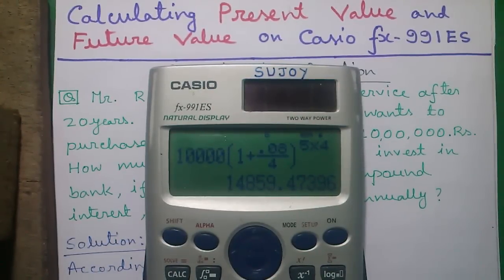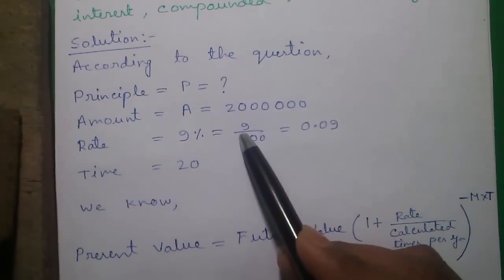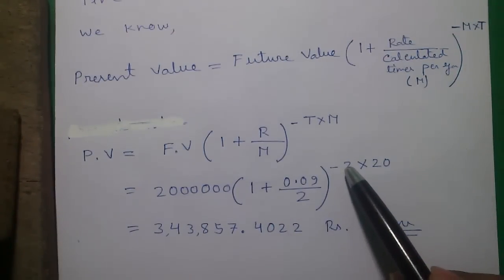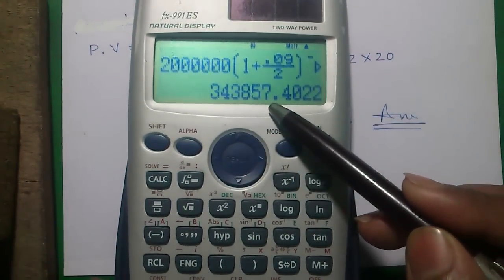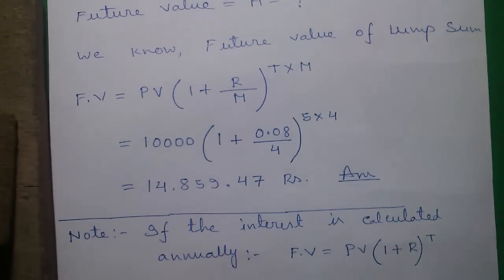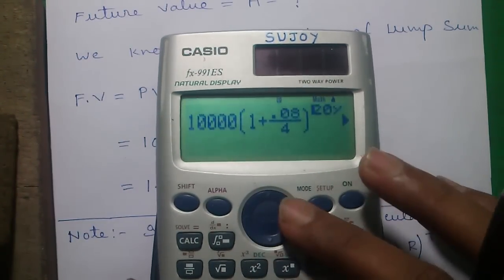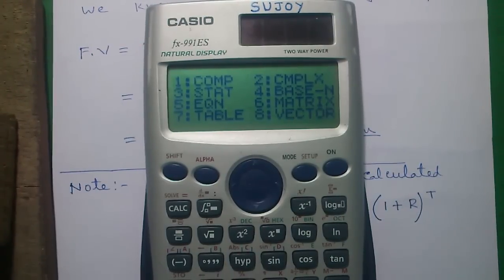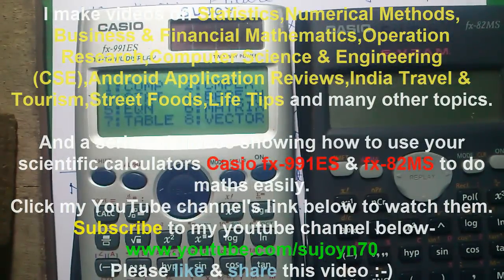Business Math #2: Present Value & Future Value of Money Calculations on Casio fx-991ES Calculator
Business/Financial Mathematics Tutorials-

Today I'll tell you how to how to calculate Present Value(PV) and Future Value(FV) of an annuity or lump-sum amount very easily using Casio fx-991ES Calculator. I'll also solve two word problems on Present Value and Future Value.